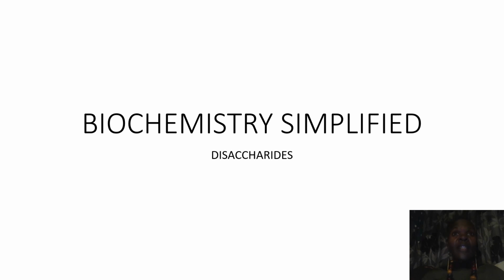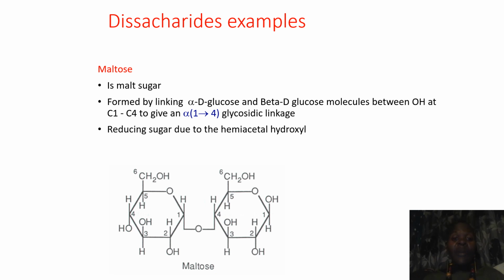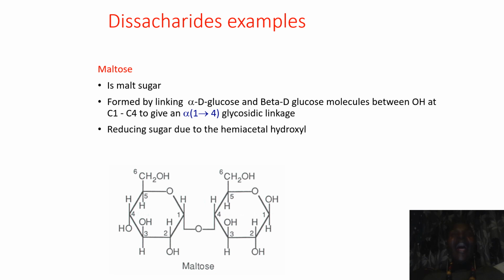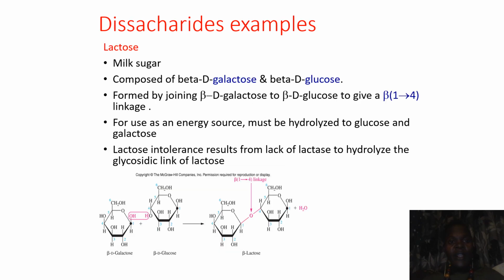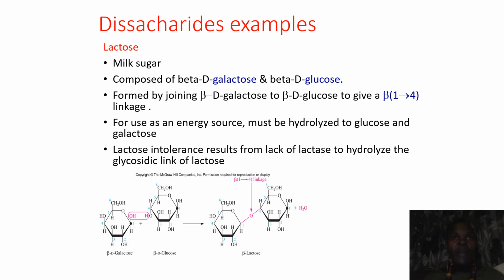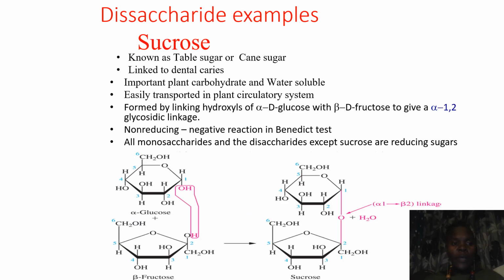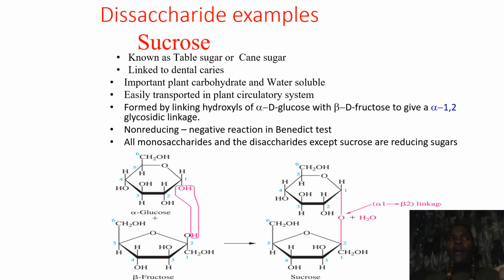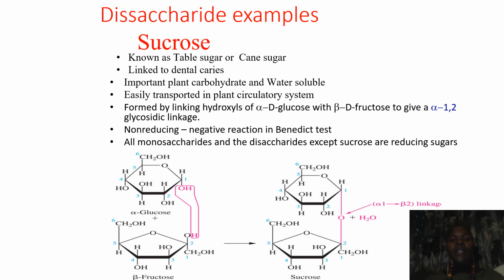BIOCHEMISTRY SIMPLIFIEDDisaccharides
introducing disaccharides and formation of a glycosidic bond
Disaccharides consists of two monosaccharides joined by a glycosidic bond
maltose-alpha-D-Glucose and Beta-D-Glucose
Lactose-Beta-D-galactose and Beta-D-glucose
sucrose-Alpha-D-glucose and Beta-D-fructose